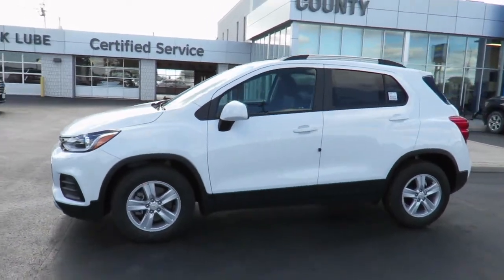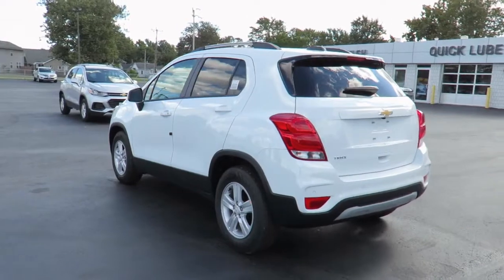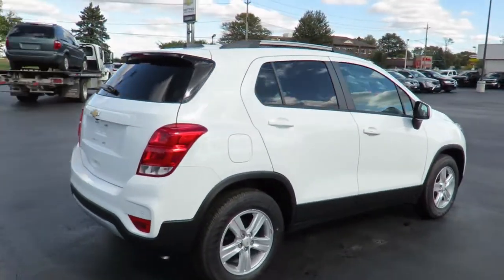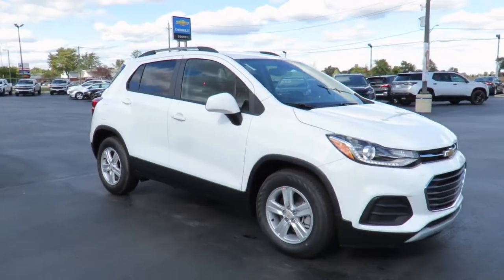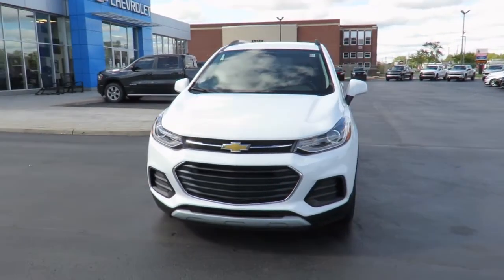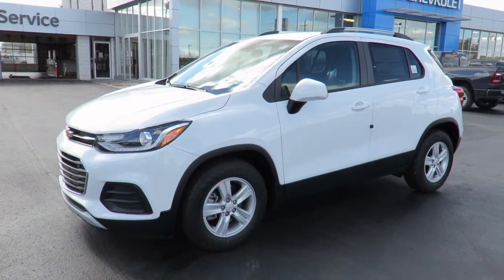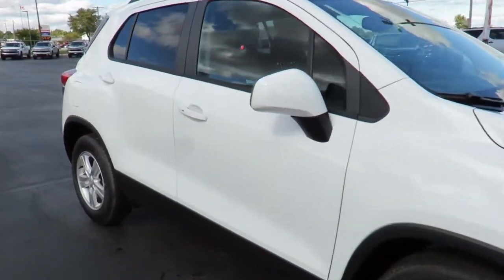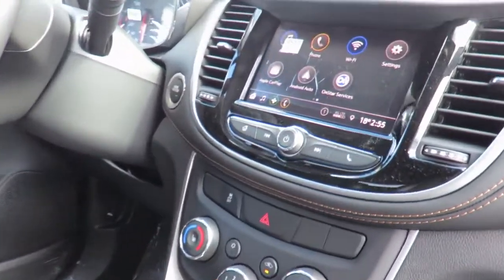2021 Chevrolet Trax LT Summit White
2021 Chevrolet Trax LT at County Chevrolet Essex